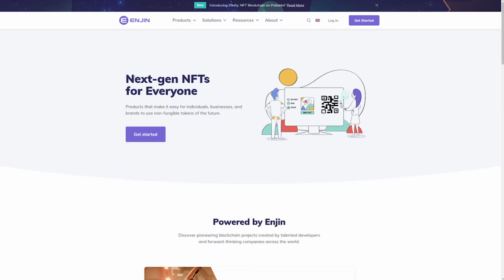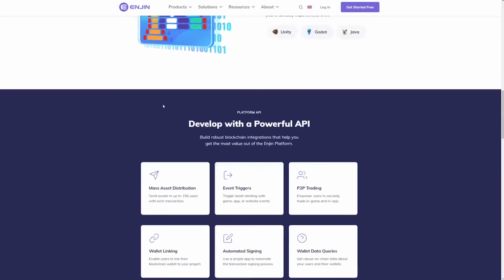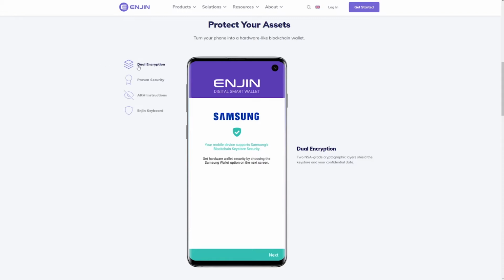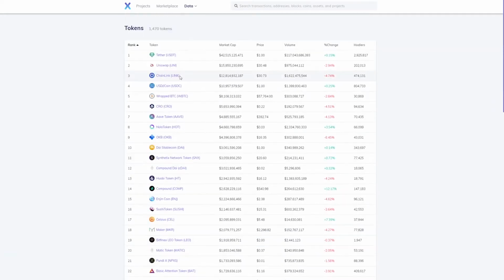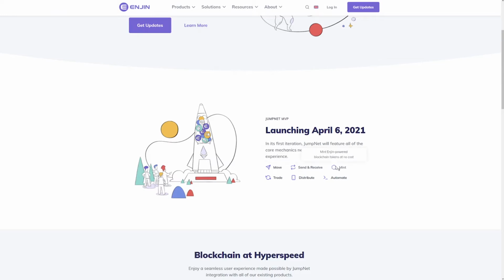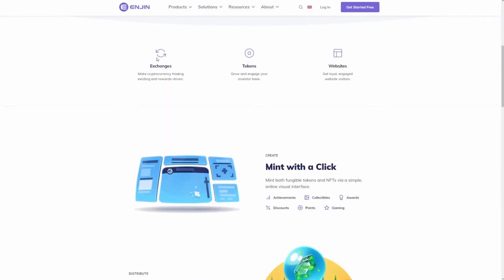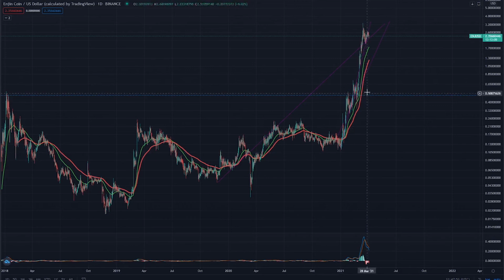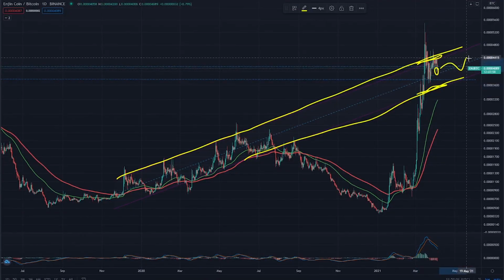💎 2021 NFT & Gaming Underdog?? 💎 What Is ENJIN?? | How It Works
Today we take a closer look on Enjin platform. We explore the possibilities for gaming and NFTs and also talk about some incoming updates and new features. Finally we take a look at tokenomics and as always end up with price charts. Do you prefer ENJ over MANA??